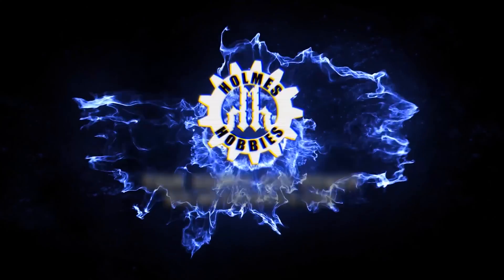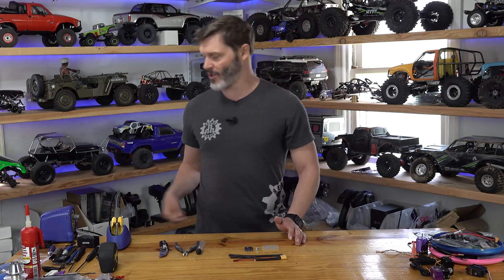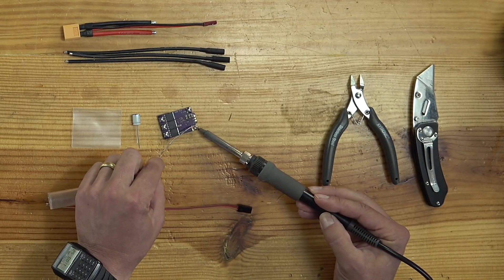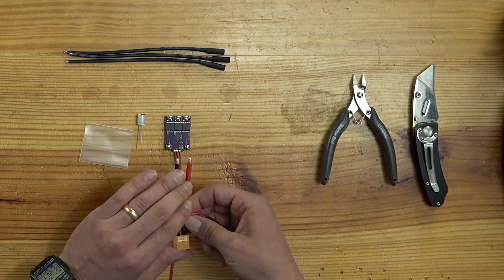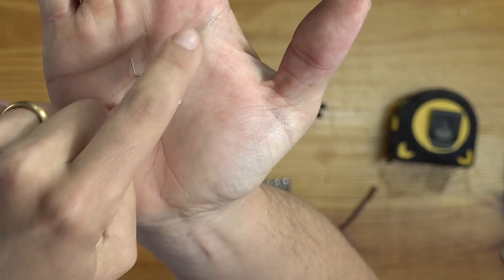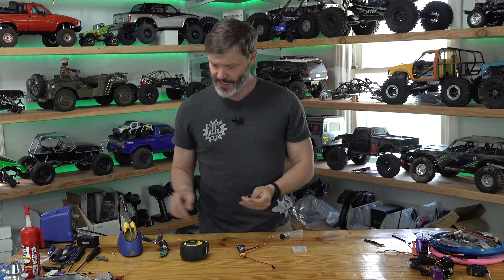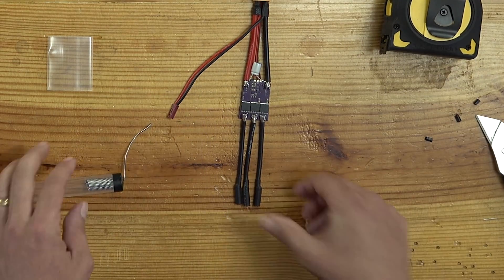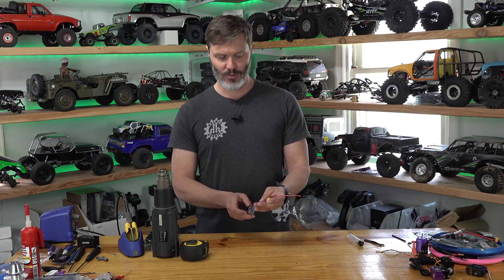Crawlmaster ESC V2 Holmes Hobbies How To Solder and Connect Wires. Install guide for the new ESC V2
Learn the best way to solder wires onto your new Crawlmaster ESC V2.

Join John Robert from Holmes Hobbies as he show us how to make use of you new ESC!!

This video will show you have to solder leads and what that little capacitor is for